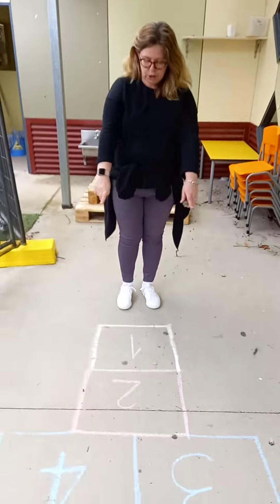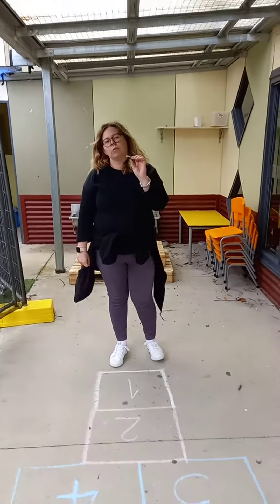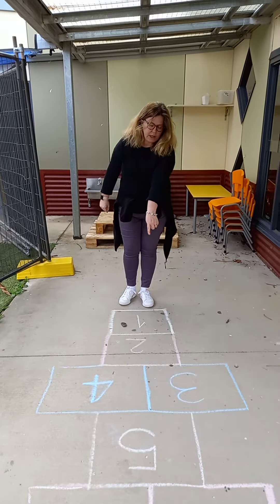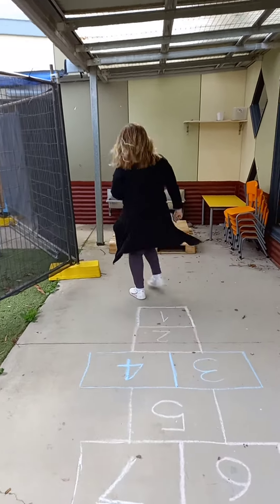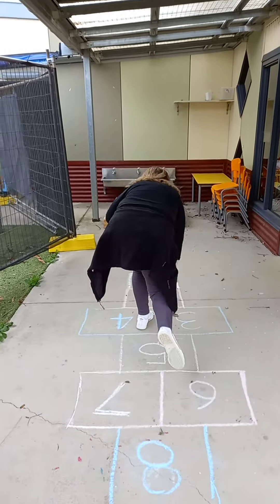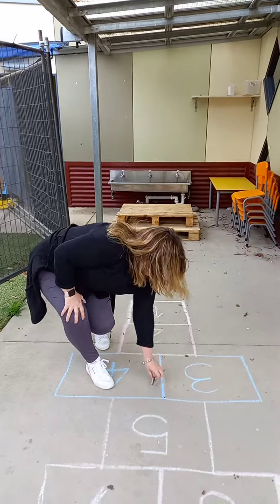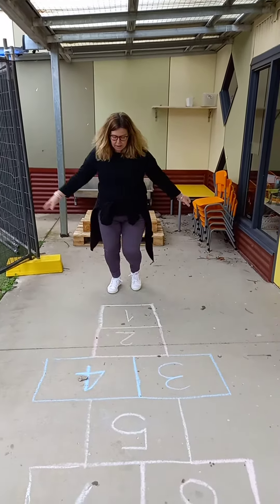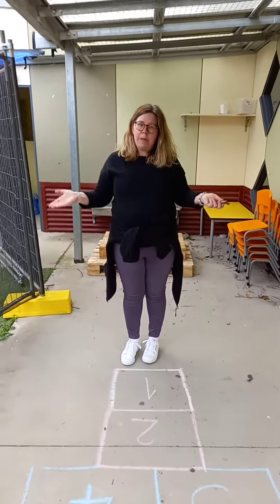5 October 2021